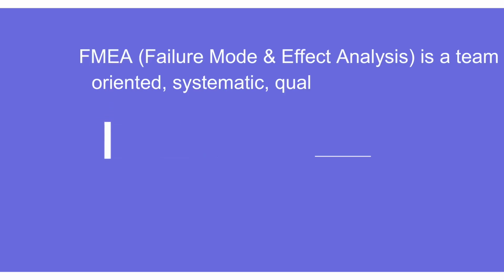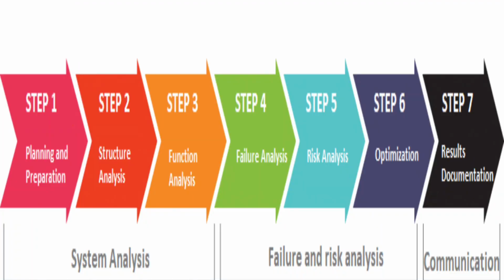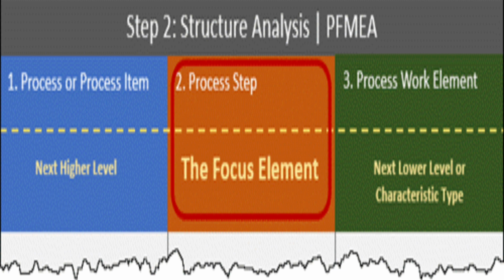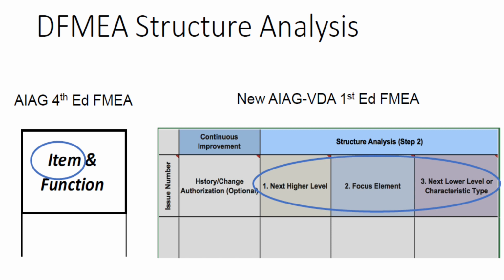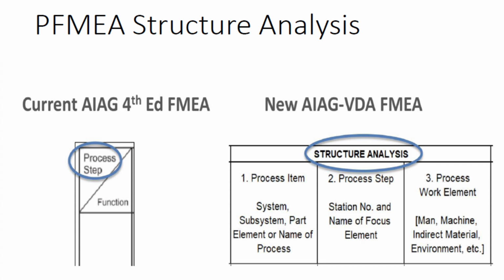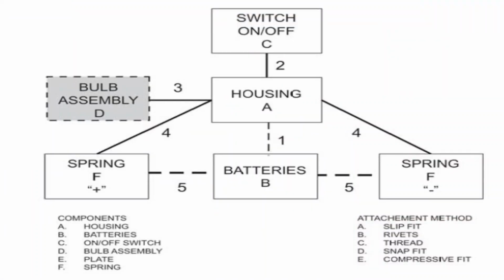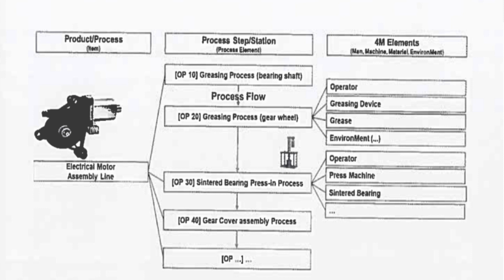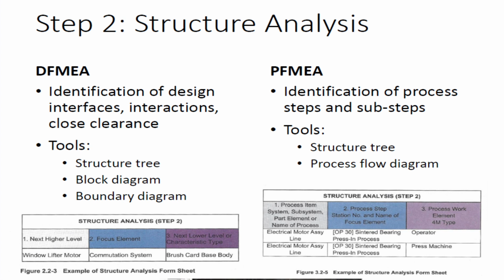Difference between Structure Analysis & Process Items-FMEA New & Old Edition |ENGLISH| Bhavya Mangla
In this video, you will understand the key difference between Structure Analysis (Step 2) and Process Items/Steps as per FMEA: AIAG-VDA 1st Edition and Old Edition.

The purpose of an FMEA process is to continuously improve the process to reduce risks. The FMEA is of course a living document and will be re-evaluated many times during its lifecycle.
The purpose of the Structure Analysis (Step 2 as per FMEA Handbook: AIAG & VDA 1st Edition 2019) is aimed at facilitating complete understanding of the Product/Process by using block diagram, boundary diagram (DFMEA), process flow chart and structure tree (PFMEA).